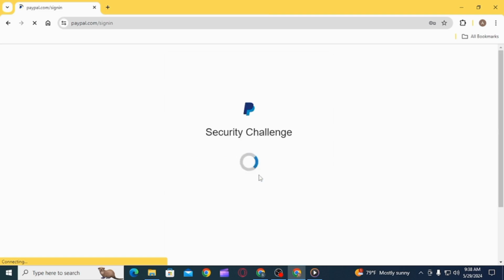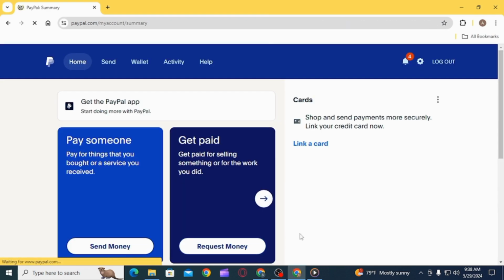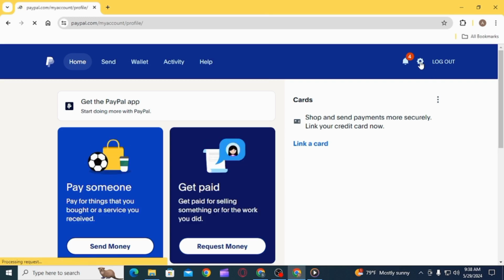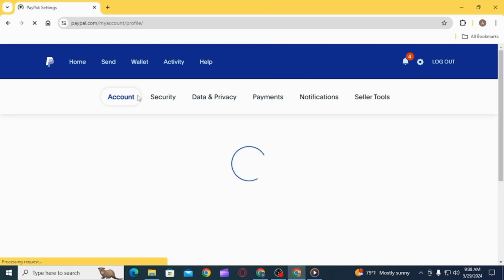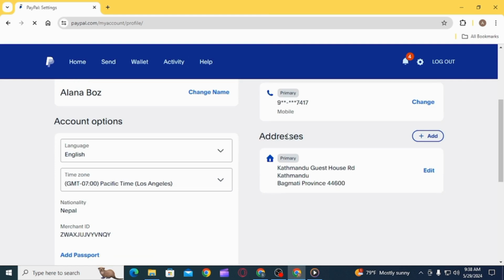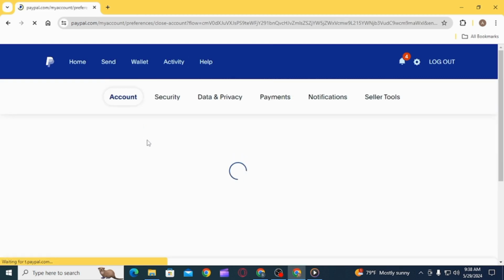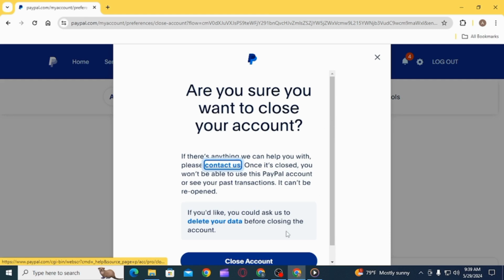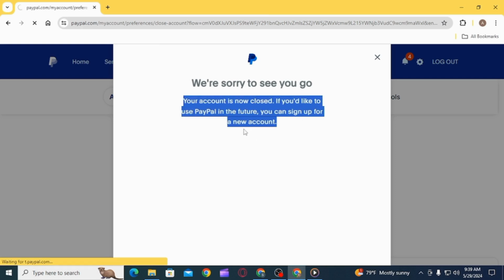How to Delete Your PayPal Account Permanently! How to Close PayPal Account mp4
🚫💼 How to Delete Your PayPal Account (Permanently!) | How to Close PayPal Account

In this guide:
0:00 - Introduction
0:05 - How to Delete Your PayPal Account (Permanently!) | How to Close PayPal Account

Follow our step-by-step instructions, including logging in to your PayPal account, accessing the Settings menu, selecting "Account options," choosing "Close your account," reviewing the information, confirming the closure, and completing any additional steps as required by PayPal, ensuring a secure and permanent closure of your account.

Say goodbye to your PayPal account with confidence using this comprehensive guide in 2024!